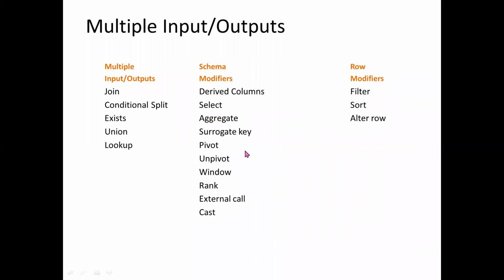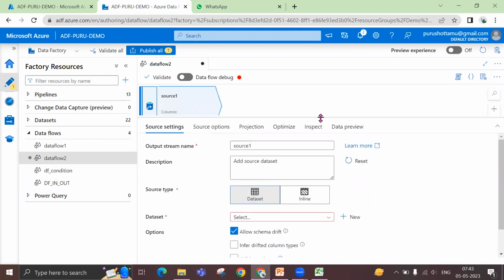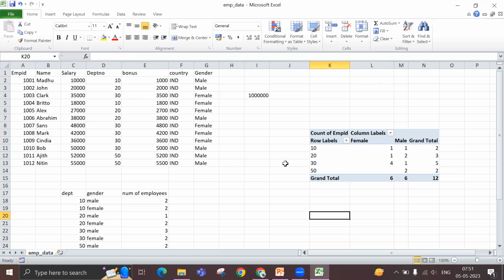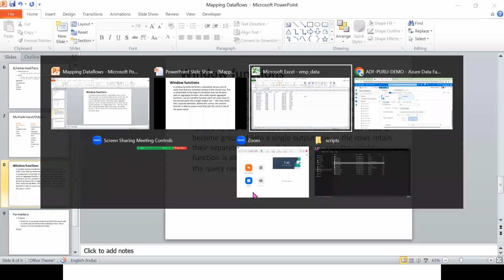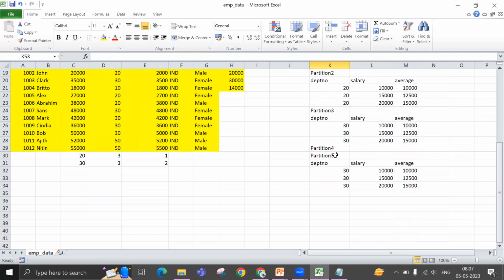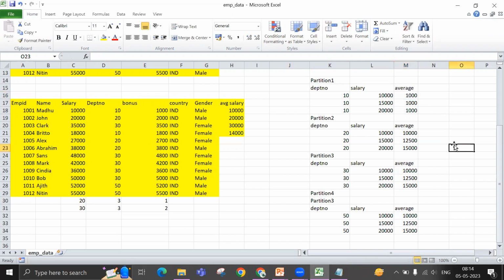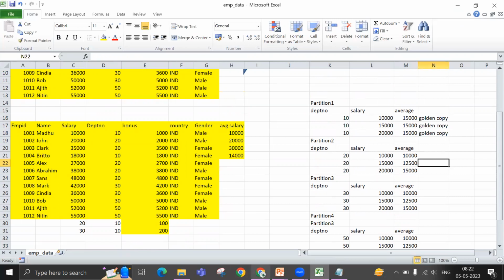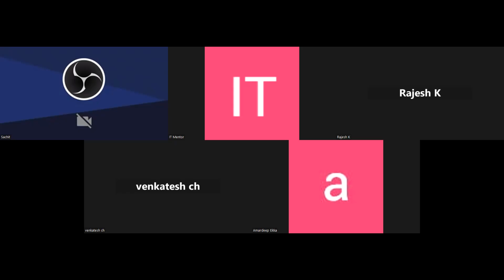class 14 Mapping Data Flows